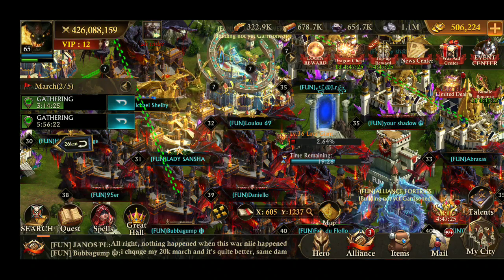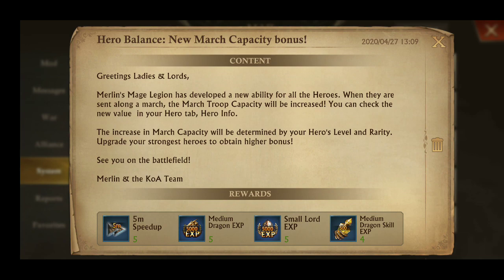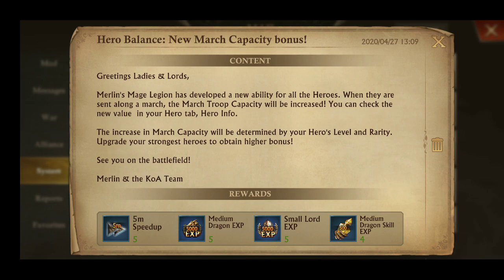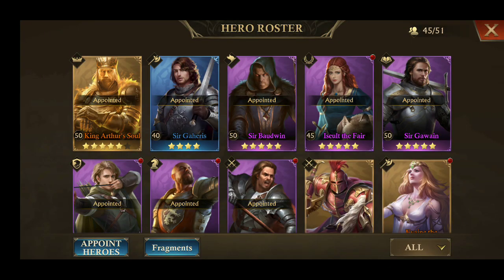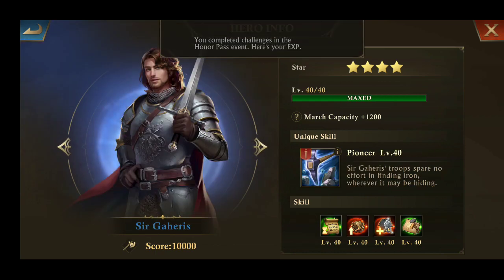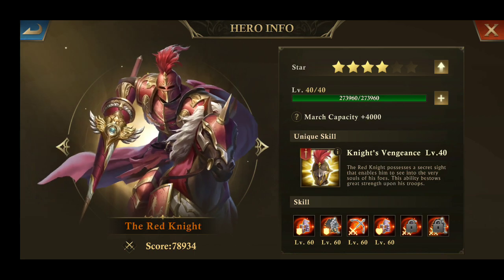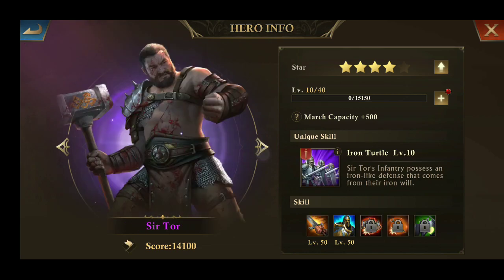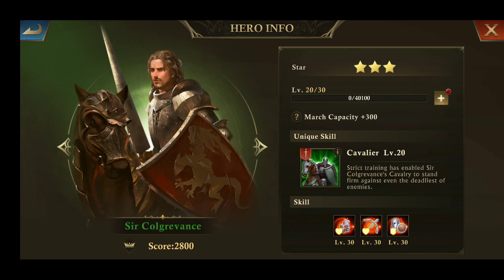HERO INCREASING MARCH CAPACITY | KING OF AVALON KOA | SACHIN MOBILE GAMING